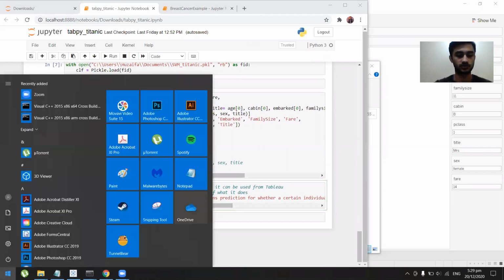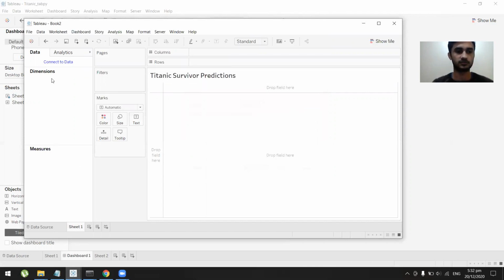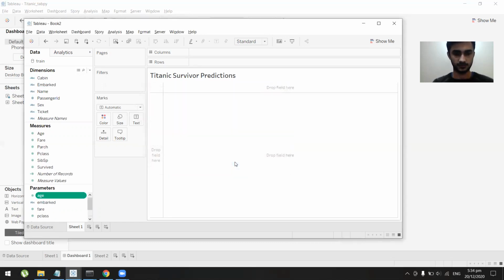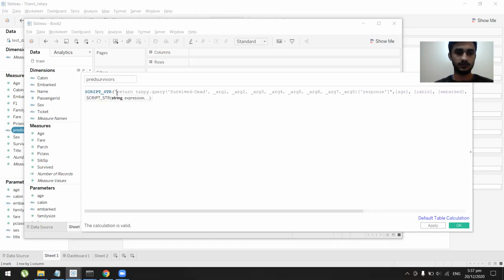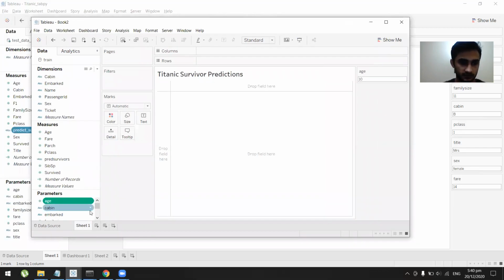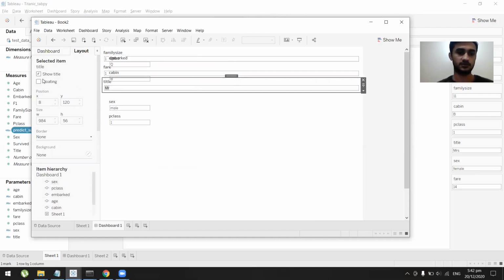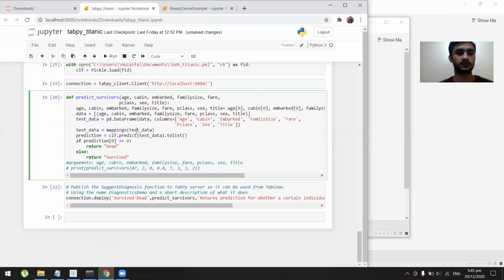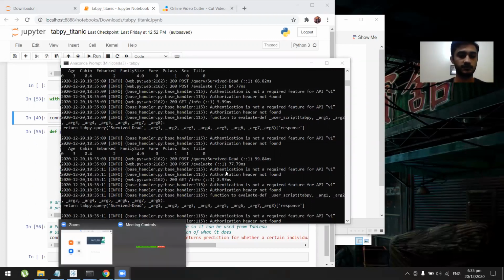Tableau Integration with Python using TabPy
Tableau Integration with Python using TabPy tutorial that I created in 2020